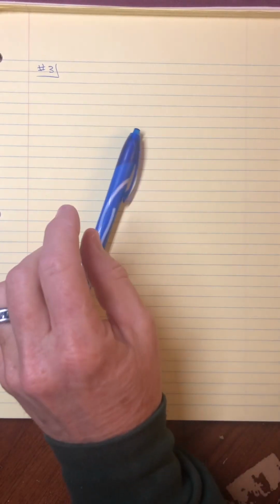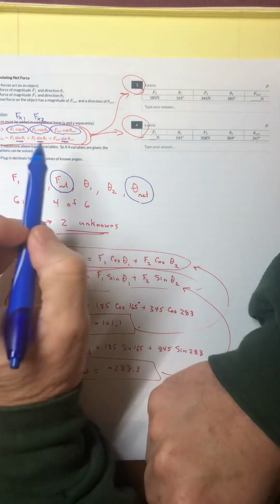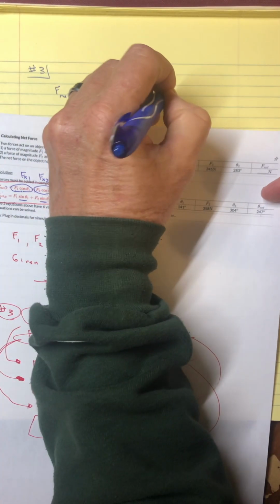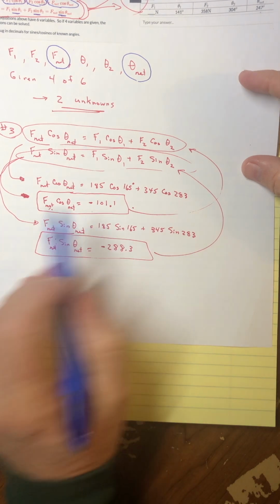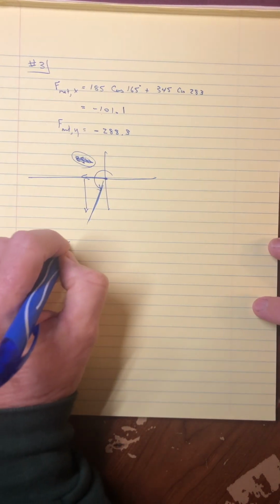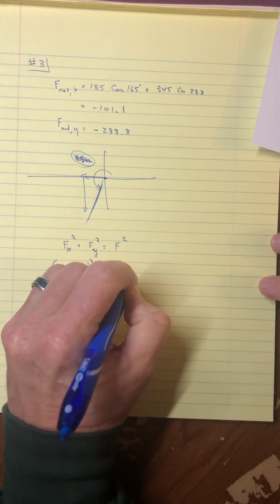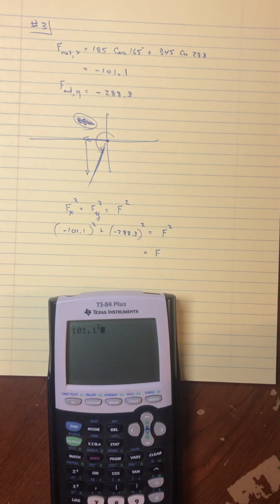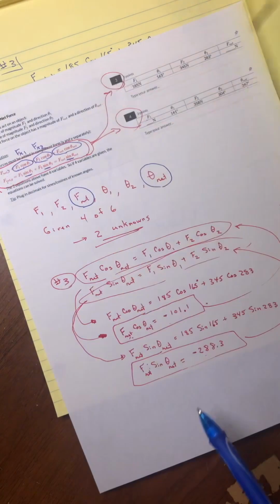Physics 121 calculating net force #3 supplement